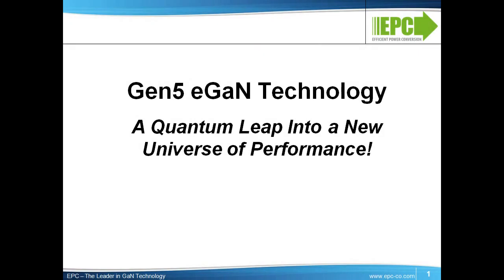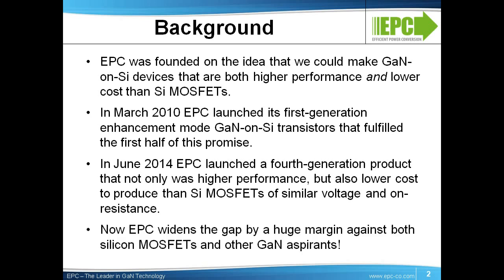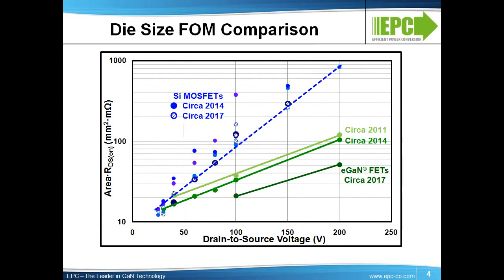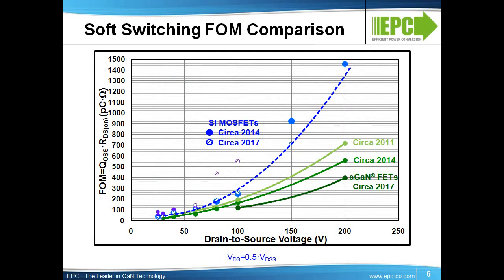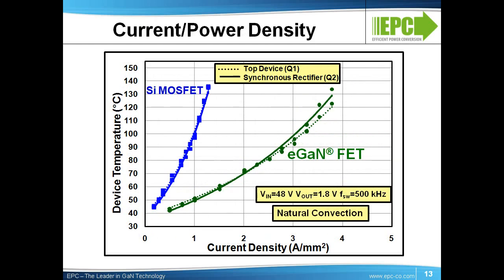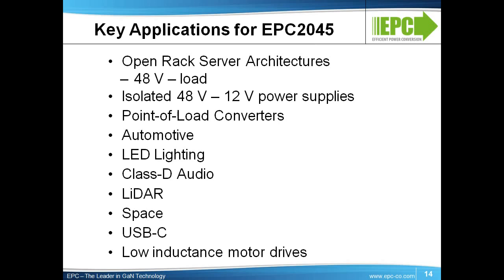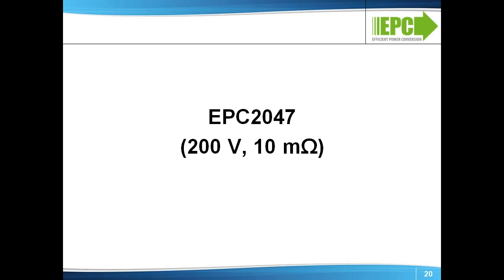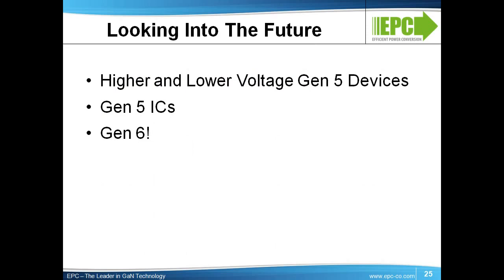GaN Takes Another Quantum Leap in Performance Over Silicon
EPC’s latest generation eGaN technology cuts the size of our devices in half but triples their performance.  This reduction in cost and improvement in performance creates a “virtuous cycle” that is expanding the gap in both performance and cost between eGaN® FETs and ICs and the aging silicon power MOSFET. The thesis for EPC was, and still is, to develop products that are both higher performance AND lower cost than comparable silicon. Our first generation, launched in 2010, fulfilled the first half of this promise.  By the fourth generation, we crossed the cost threshold and there is no looking back.  Now, with this fifth generation, we open an even wider gap in both performance and cost, thus reinforcing our claim that GaN will crush silicon.